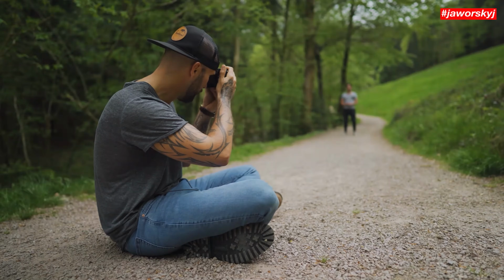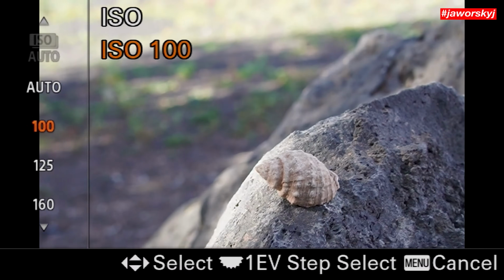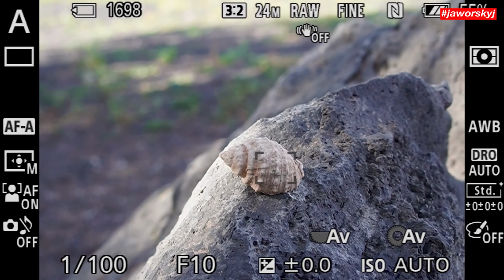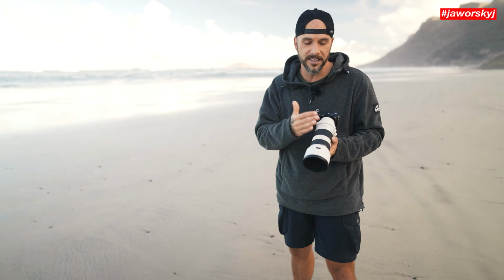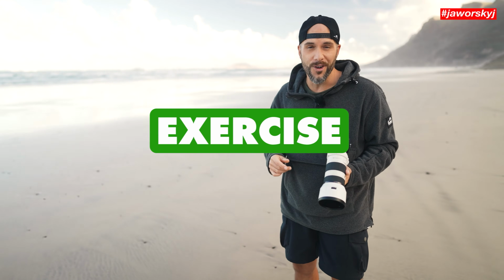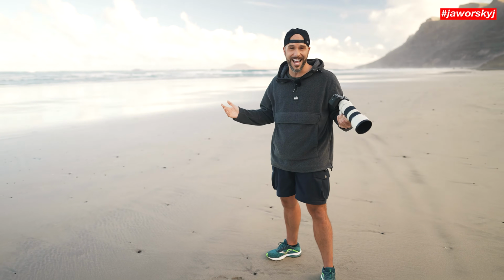What Is Shutter Priority Mode (S/Tv) Why You Should Use It | Free Photography Course Lesson 11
🔥 *Get the Full 4-Hour Photography Course for Beginners*

📸 What is Shutter Priority Mode (S/Tv)?
In this free lesson of our photography course for beginners, you'll learn how to use Shutter Priority mode to take control of motion in your images. Whether you want to freeze action or create dreamy motion blur—S/Tv mode makes it easy.

🎬 Watch now and take your photos to the next level!
👉 Part of the Free Photography Course – Lesson 11

🛒 *Photography Gear & Deals*
🧥 Outdoor Clothing for Photographers

🎥 *Production Credits*
📷 Camera & Editing: Ludwig Baessler

*If you enjoyed this video, I’d really appreciate it if you gave it a thumbs up 👍 and shared it with someone who loves photography!*